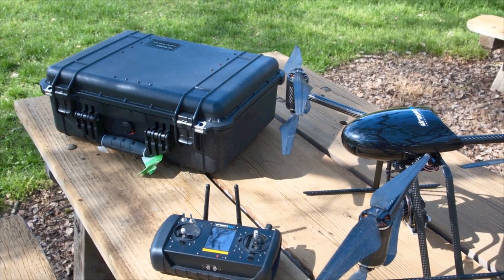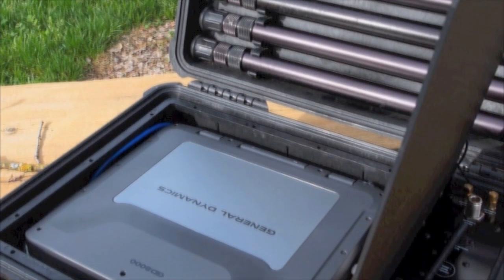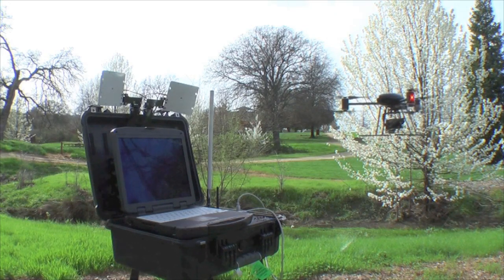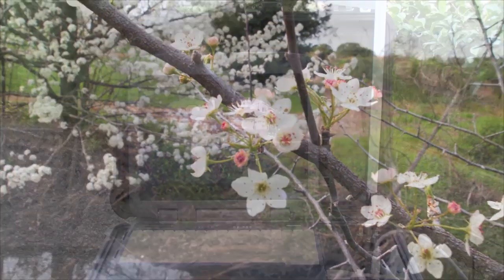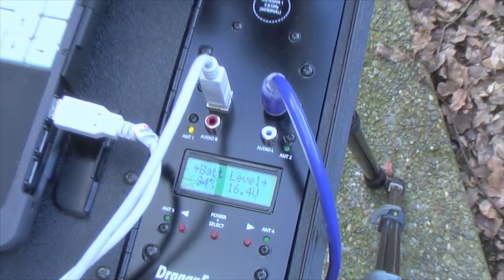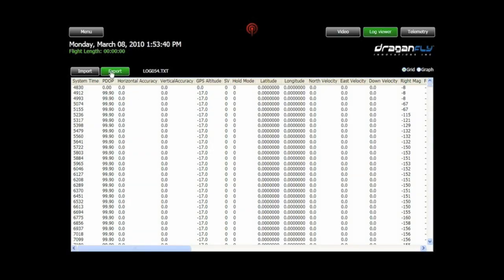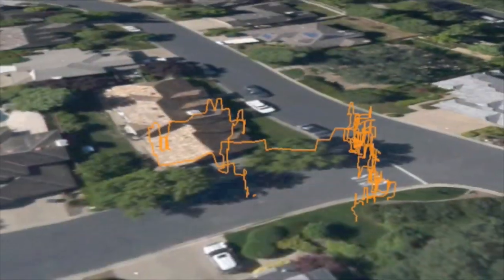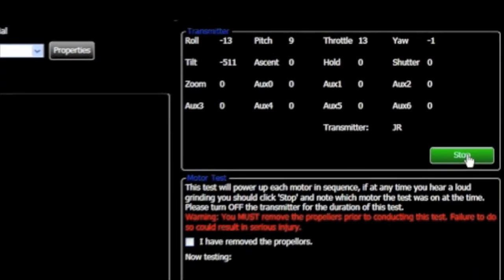Draganflyer X6 Wireless Video & Telementry Base Station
The Draganflyer X6 can be purchased with an option wireless video base station. This base station is housed in a military spec case and features quad diversity antennas to provide you with the best reception. The Dragan Eye Pro 5.8GHz Quad diversity receiver auto-selects the best signal using a combination of received signal strength indication and video signal quality analysis.

The Draganflyer X6 wireless base station includes an integrated telemetry transceiver which allows to you to see in real time what is happening on board the helicopter. Included with the base station is Dragan View Software which has many features. Photos taken in the air can be geo tagged and viewed along a 3D flight path in Google Earth.